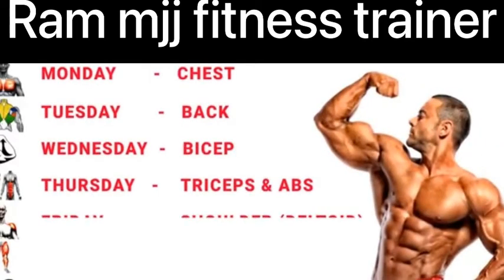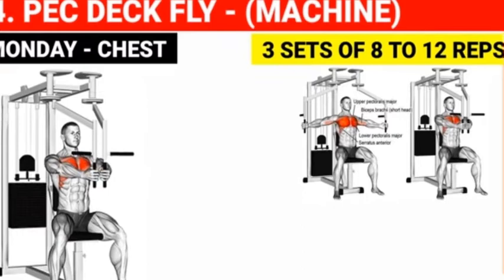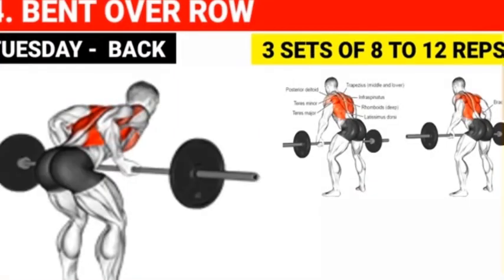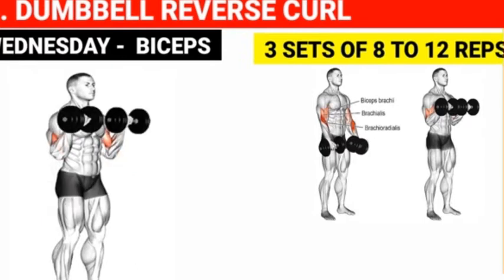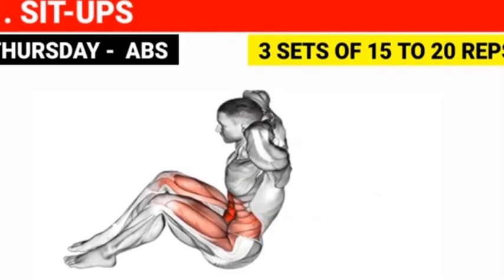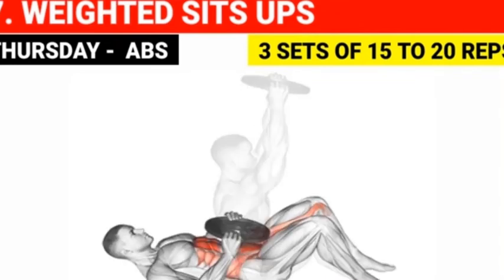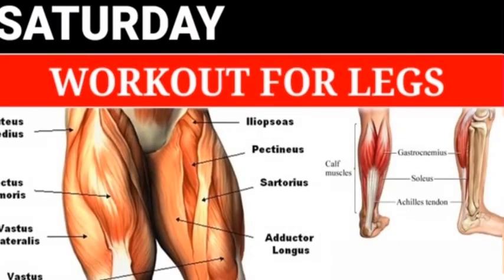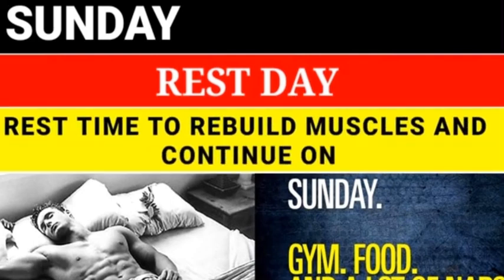Full week Gym Workout Plan | Week Schedule For Gym Workout | Ram Mjj Fitness Trainer 💪💪💪💪